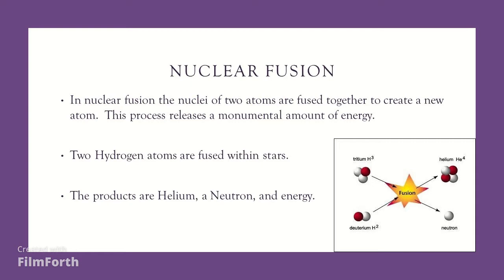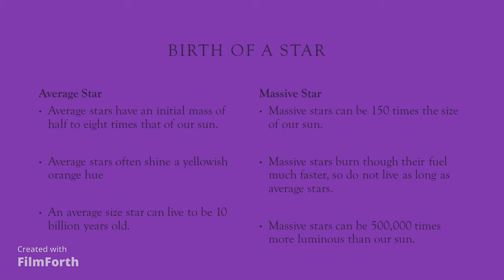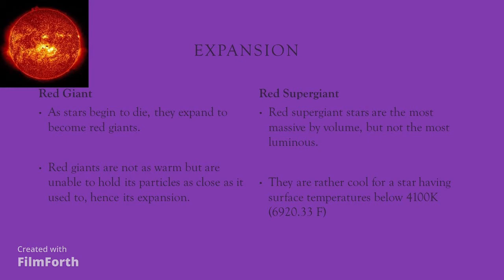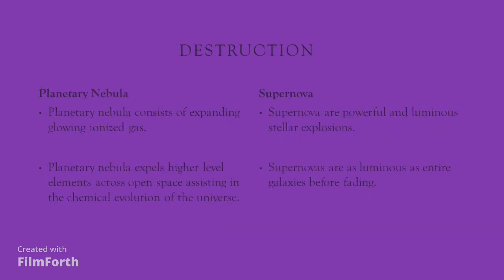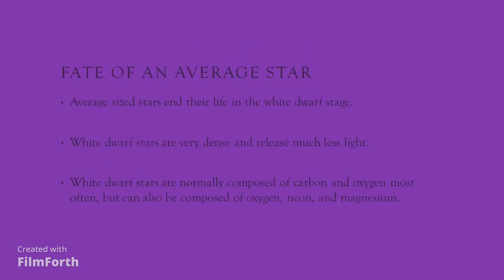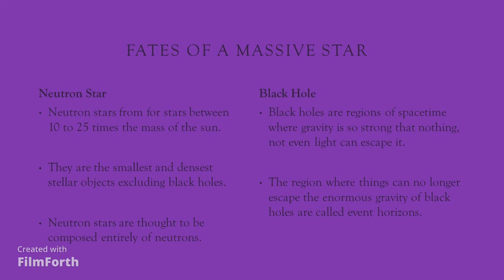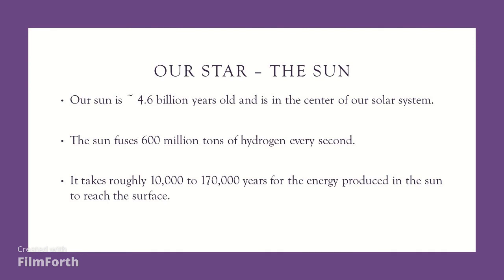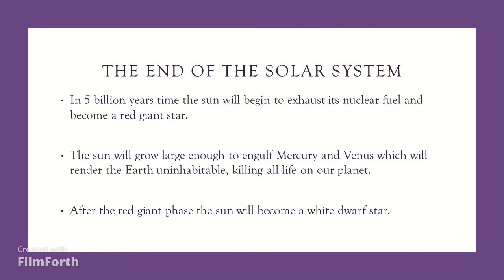Stars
What are stars?  And why are they so important to our universe?